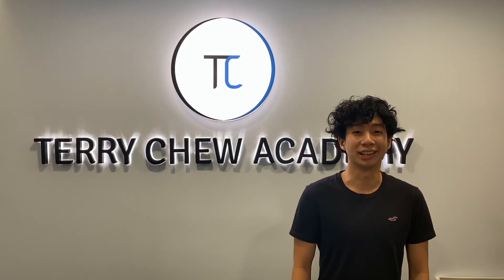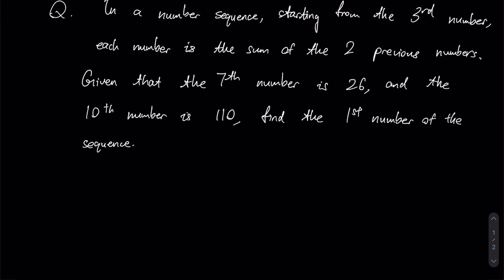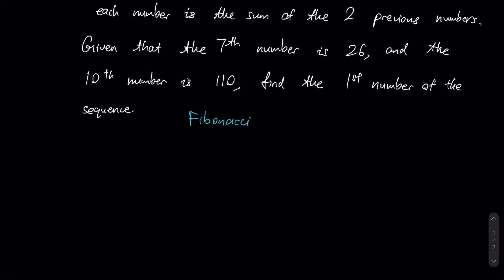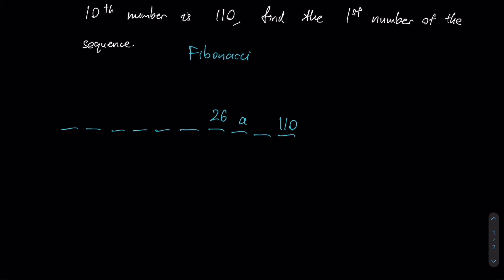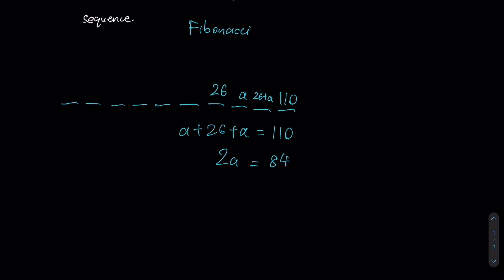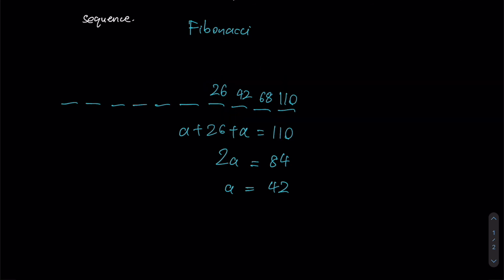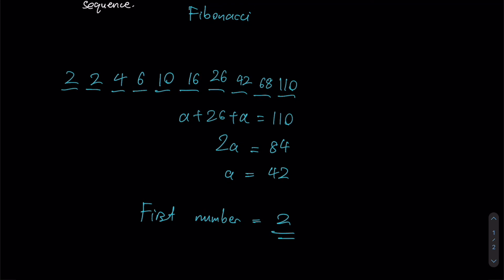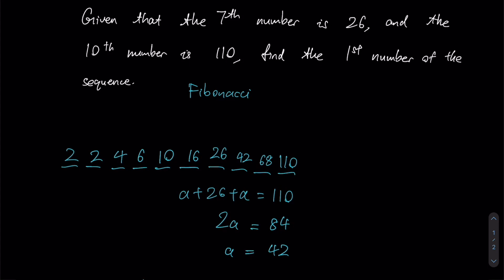SEAMO Training 2021 - Paper B (Fibonacci 2)